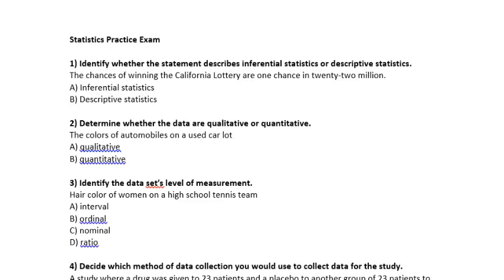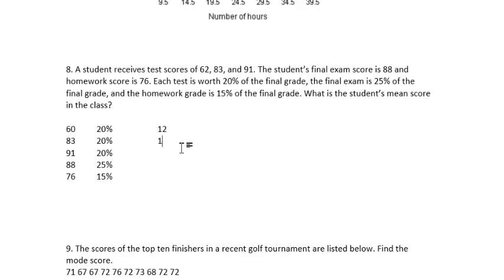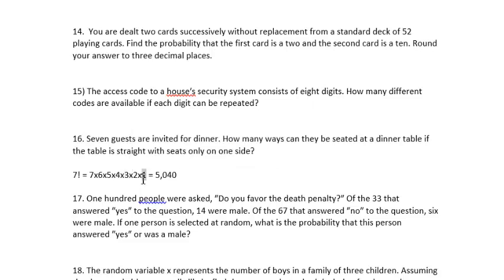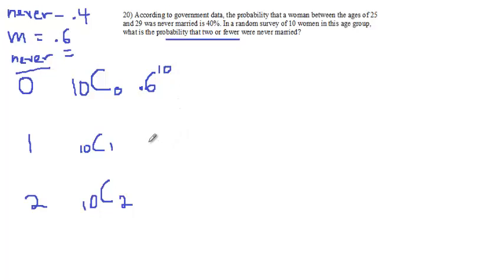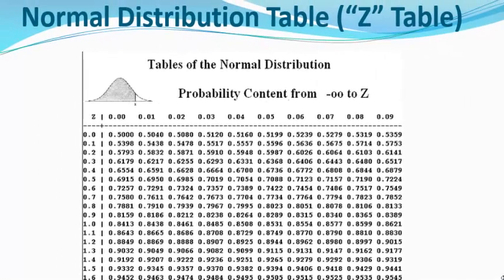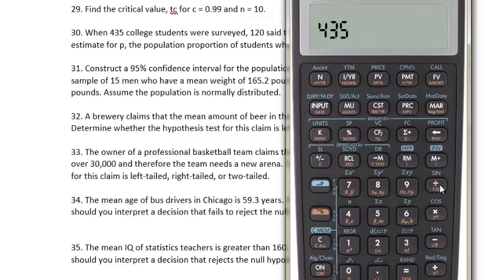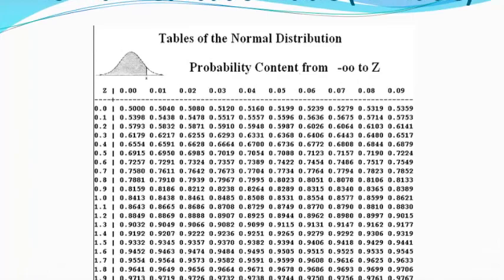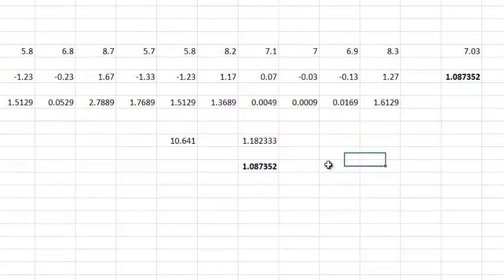practice test 1-38 explanations